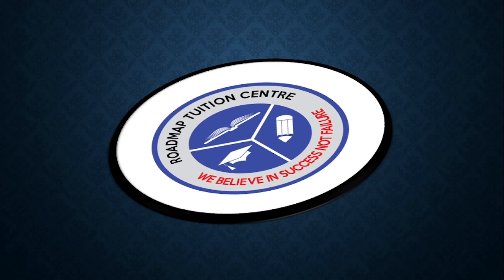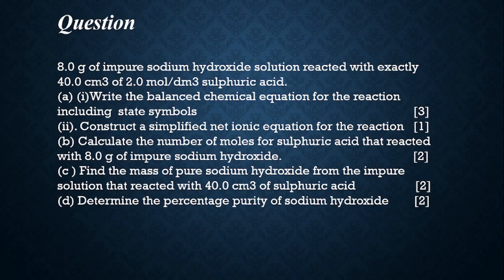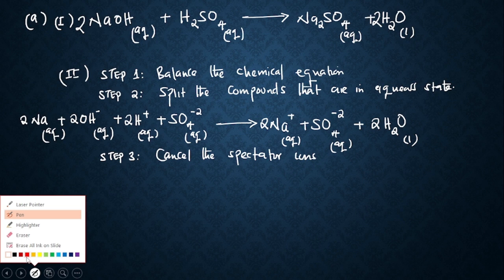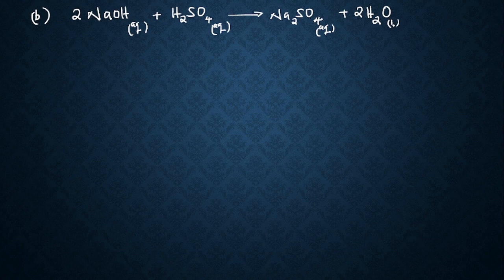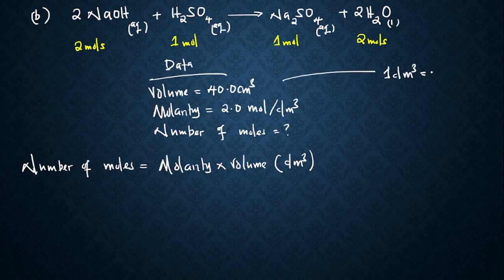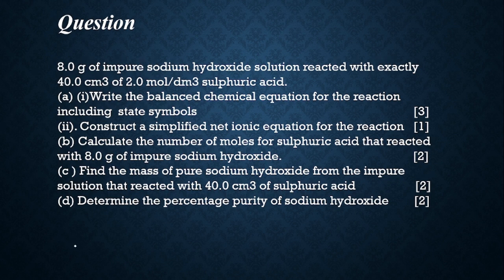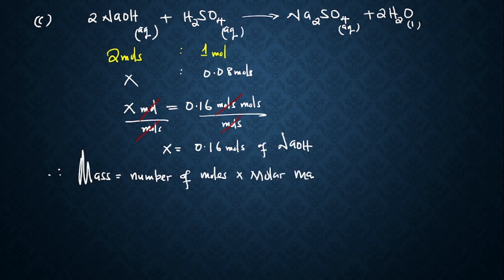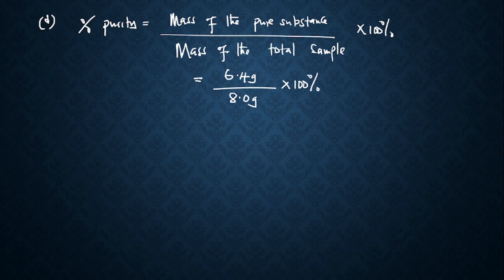Chemistry (Stoichiometry & The Mole Concept)